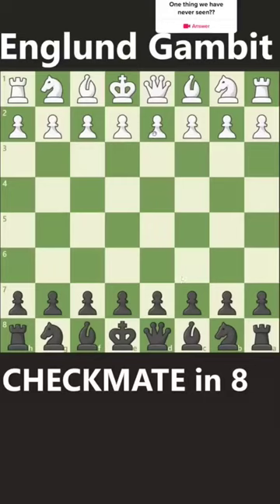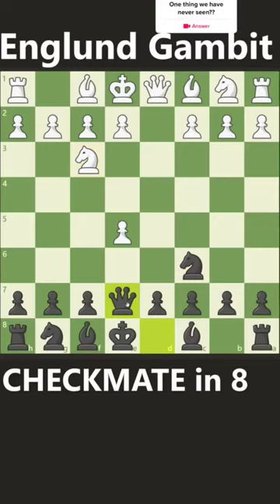Englund gambit (checkate in 8 )